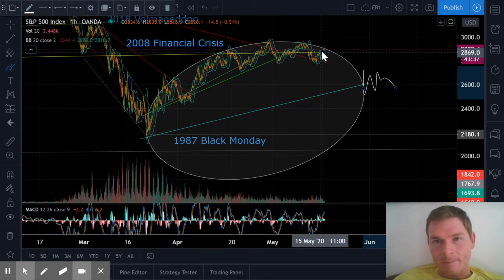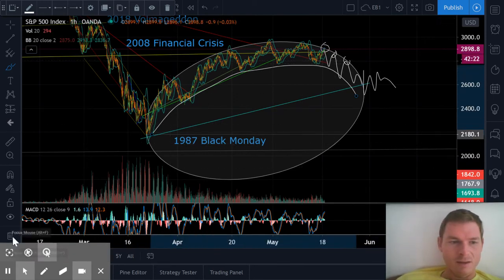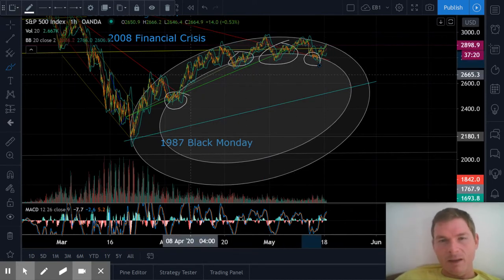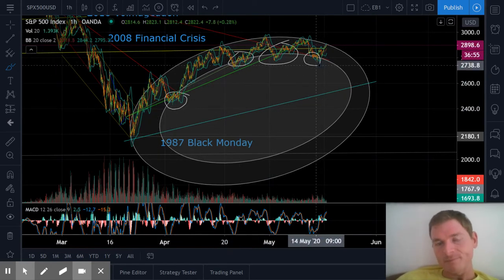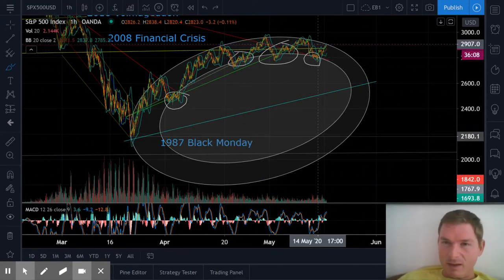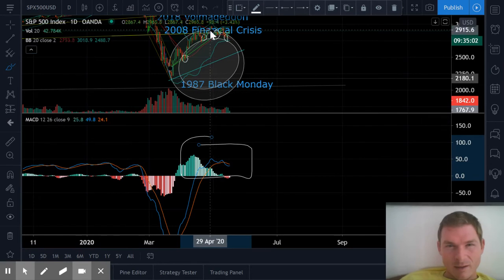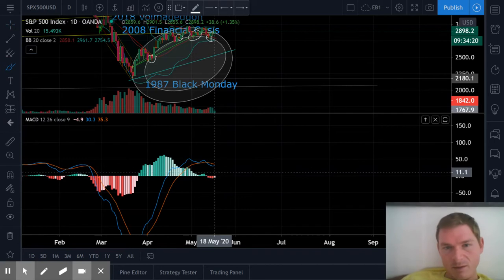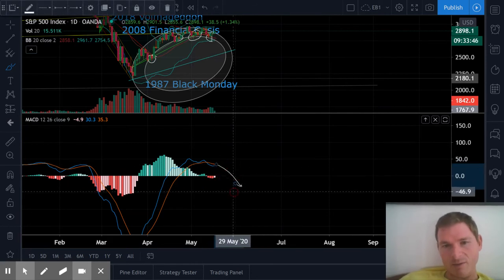pre market stock forecast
premarket stock forecast. Pre market openend with a bullish gap up today. Let's get into the technicals and cyclicals for what today looks like. And get a picture drawn out for a couple week outlook.